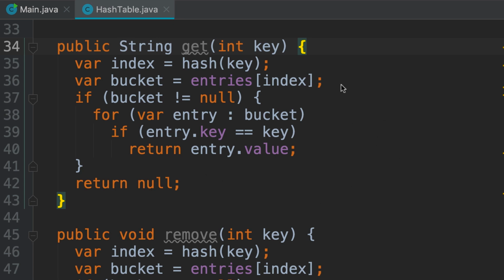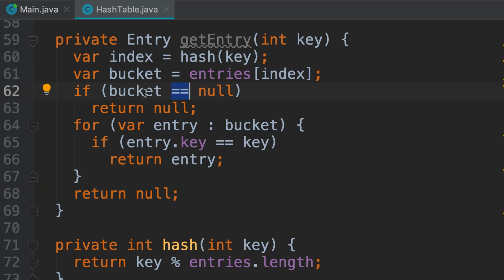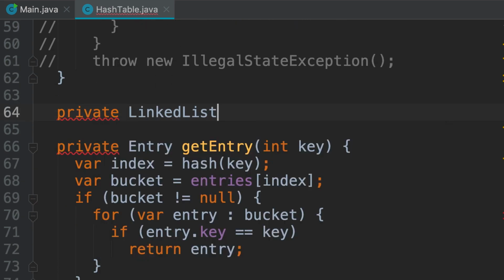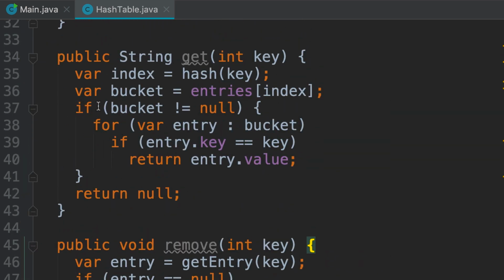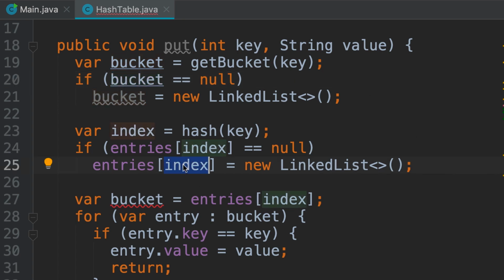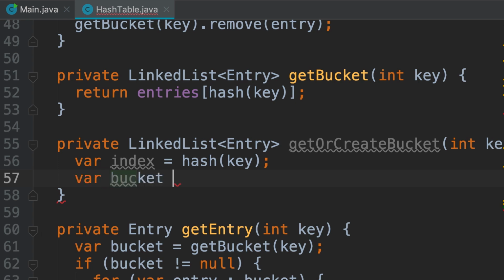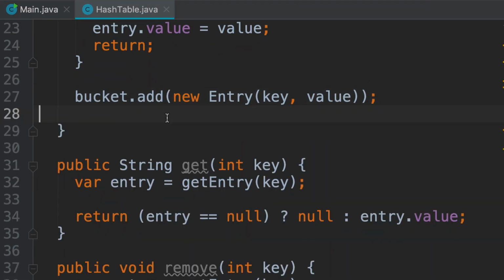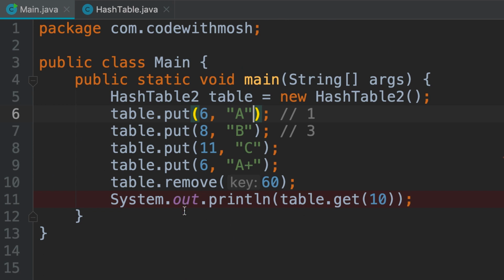DSaA #87 - Solution Refactoring (read desc) [By Mosh Hamedani]